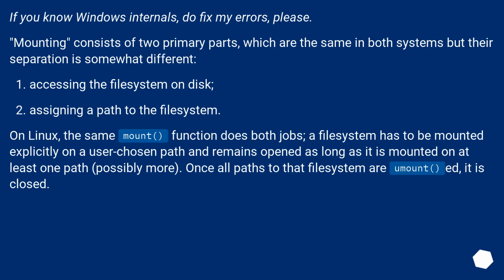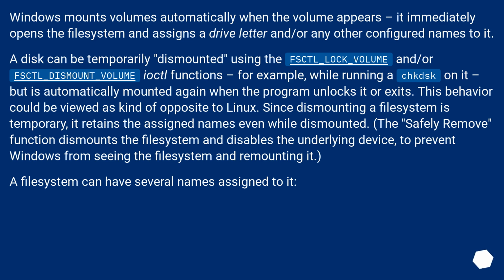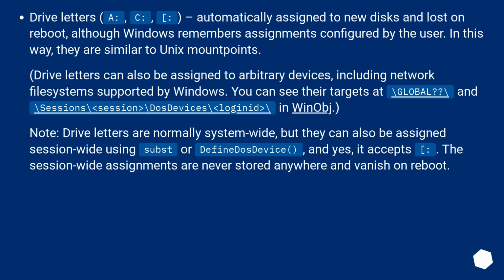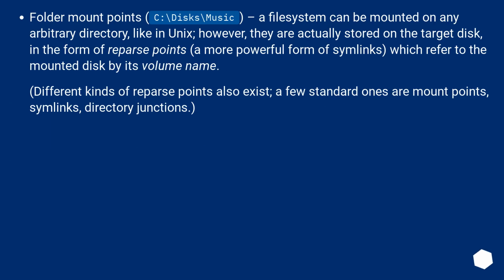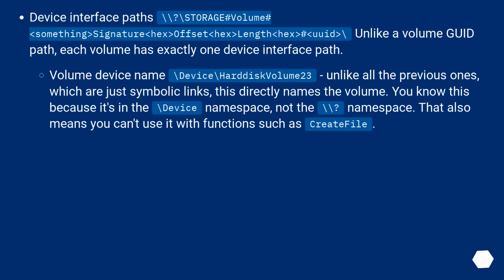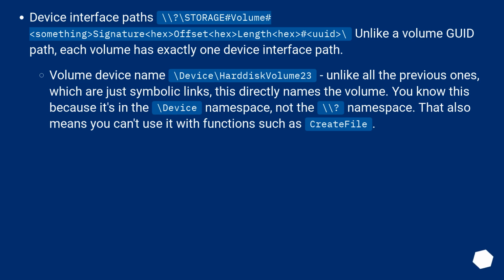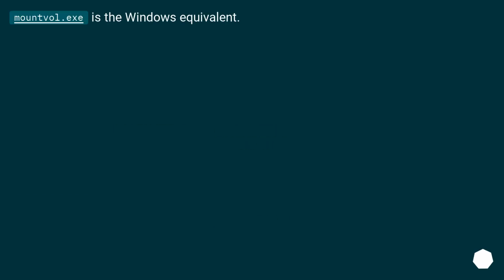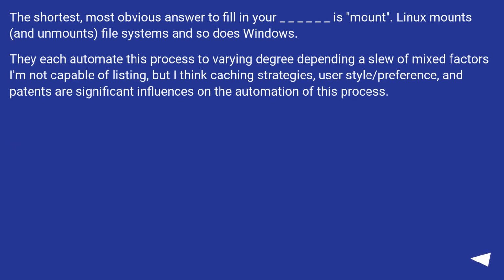Linux is to mount as Windows is to _______?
Chapters
00:00 Question
00:28 Accepted answer (Score 87)
05:58 Answer 2 (Score 43)
06:19 Answer 3 (Score 6)
06:53 Answer 4 (Score 3)
07:31 Thank you